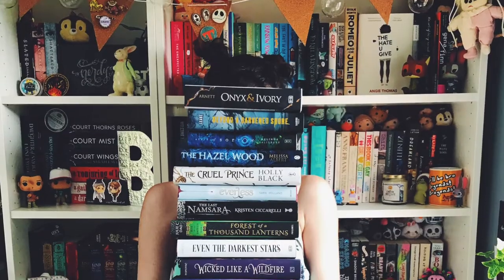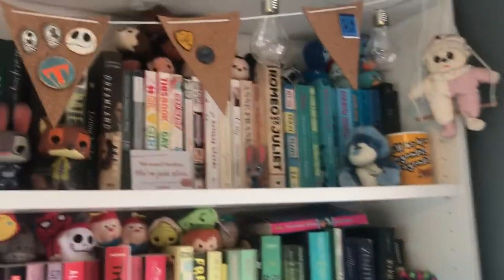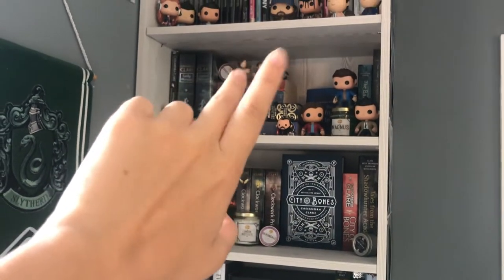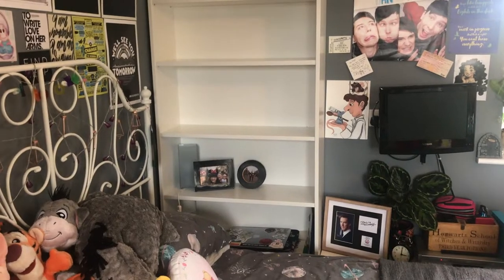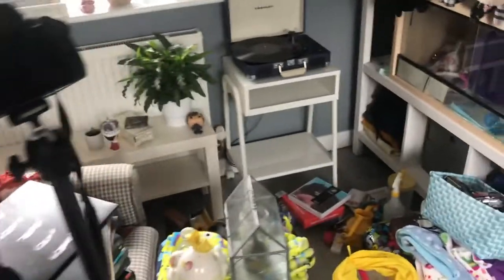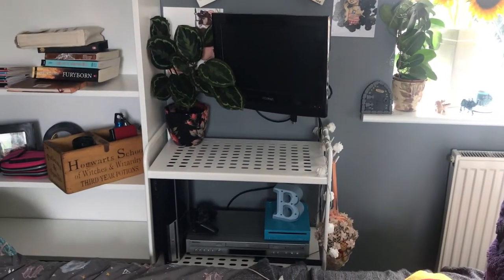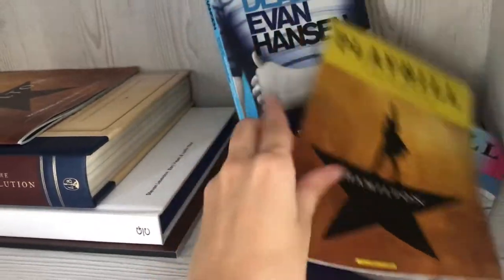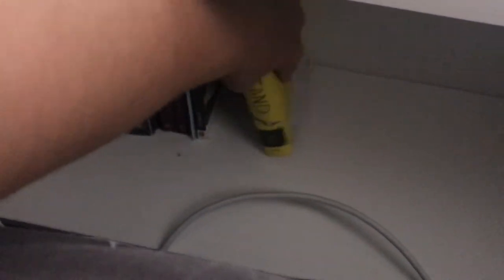Organising my Book Shelves and Tour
This took 6 hours and I am dead. How do you organise your books?

I am currently locked out of my twitter for 'being under 13' although I'm 18 so while I get that fixed here is my temporary account: